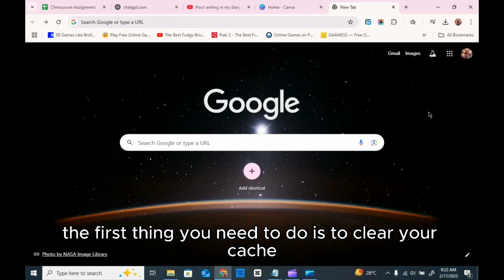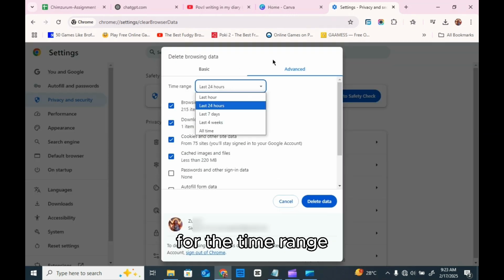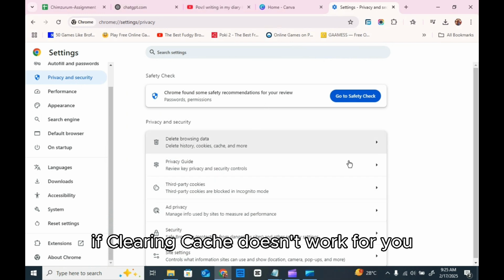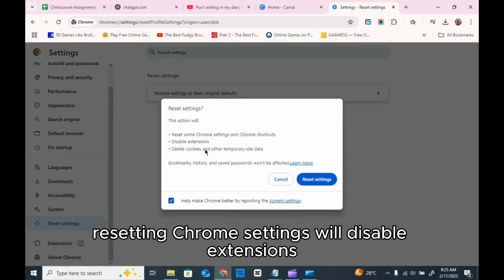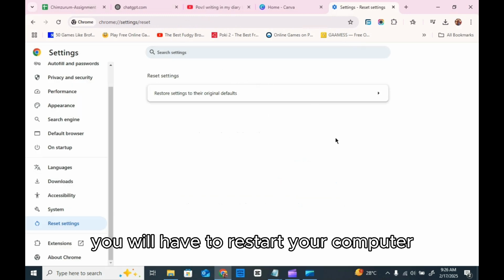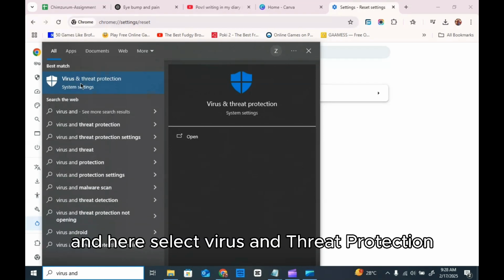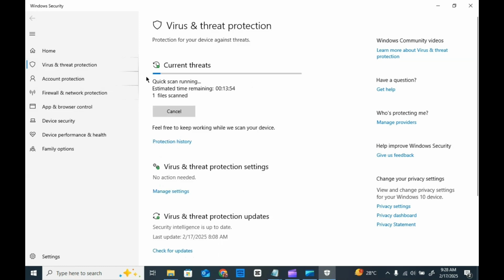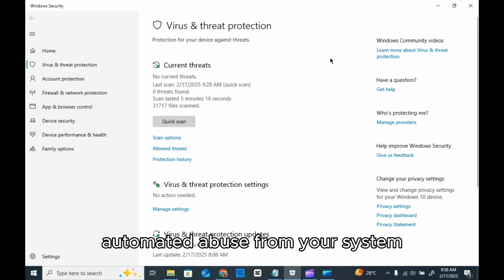Avoid Google Ban! Fix ‘Automated Abuse’ Warning in Chrome Fast!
If you’re seeing the message “We have detected automated abuse of Google likely coming from one of your Chrome extensions. We suggest you review and disable suspicious Chrome extensions,” it means Google has flagged unusual activity linked to one or more of your installed Chrome extensions. But why does this happen?

🔍 Possible Reasons for This Warning:
1️⃣ Malicious or Suspicious Chrome Extensions – Some extensions engage in unauthorized activities like data scraping, automated searches, or excessive requests to Google services, which violate Google’s policies. Even if you installed an extension from the Chrome Web Store, it could have been compromised in an update.

2️⃣ Outdated or Abandoned Extensions – Some Chrome extensions no longer receive updates from their developers, making them vulnerable to security flaws. Google may detect such extensions as potential risks.

3️⃣ Excessive Automated Requests – If an extension is making too many requests in a short period (e.g., auto-refreshing a webpage repeatedly or running automated tasks), Google may flag it as abuse. This often happens with automation tools, SEO plugins, and bots that interact with Google services.

4️⃣ Browser Hijacking or Malware – Certain malware-infected extensions can modify browser settings, redirect searches, or inject unwanted ads. If Google detects suspicious behavior that looks like automated abuse, it will trigger this warning.

5️⃣ Using Multiple Accounts with Extensions – Some extensions manage multiple Google accounts, perform bulk actions, or interact with services like Gmail, Drive, or YouTube. If they exceed Google’s allowed limits, they may trigger security flags.

⚠️ What Happens If You Ignore This Warning?
If you don’t take action, Google may escalate restrictions, leading to:
🚫 Temporary access blocks – You might be locked out of Google services for hours or even days.
🚫 Disabled or deleted extensions – Google may remove harmful extensions automatically.
🚫 Account suspension risks – In severe cases, your Google account could be disabled.